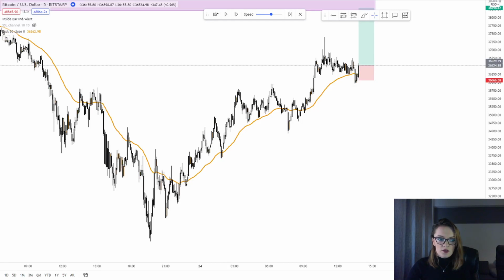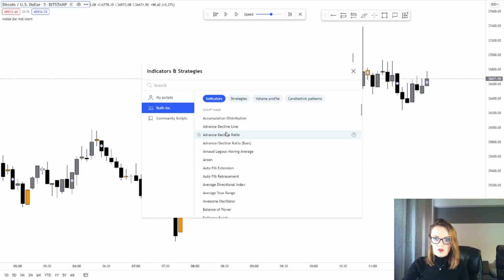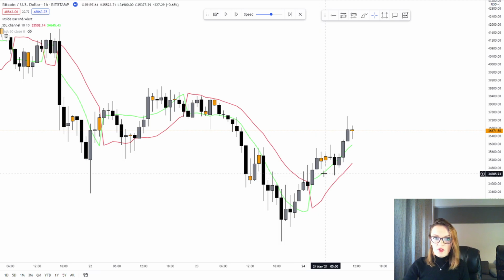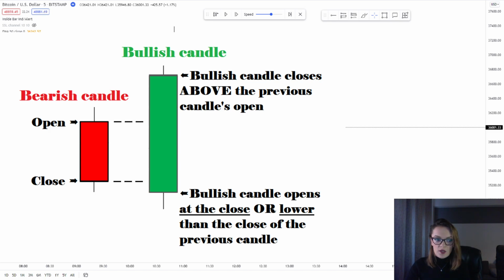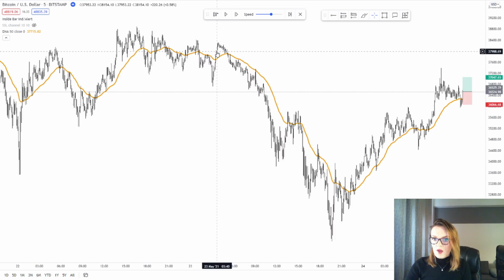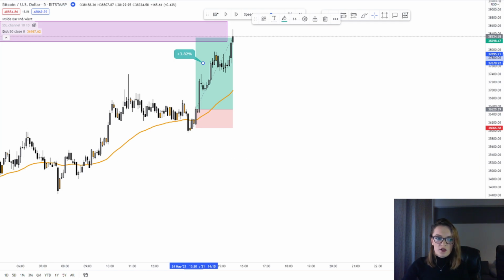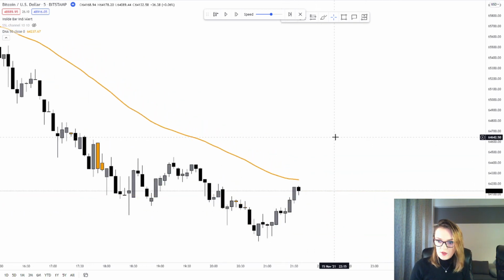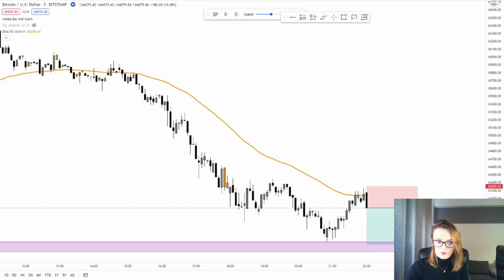Best Bitcoin Day Trading Strategy | Profitable Crypto Trading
0:00 Intro
1:05 The Strategy
3:41 Buy Trade
8:27 Sell Trade
13:00 Outro